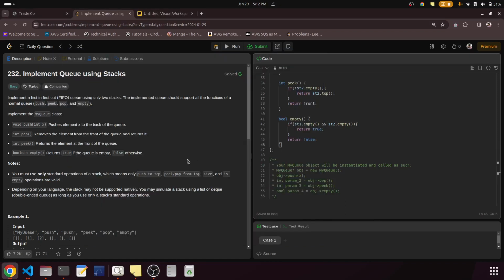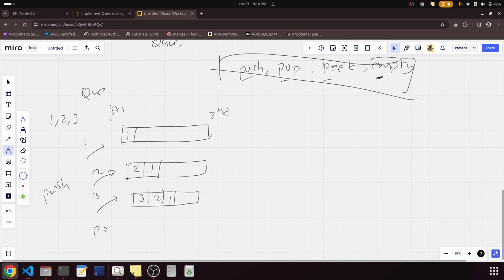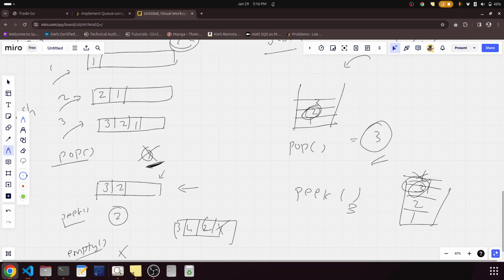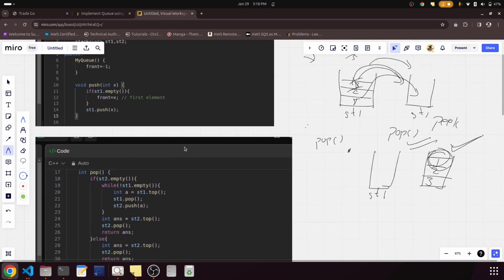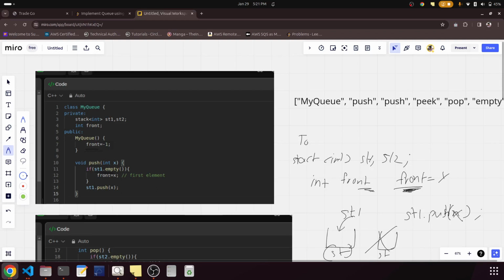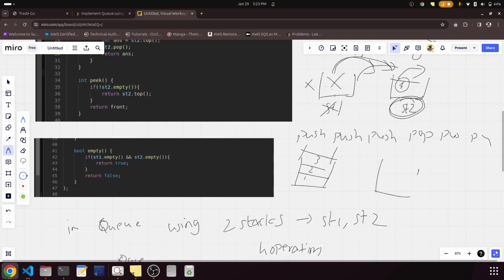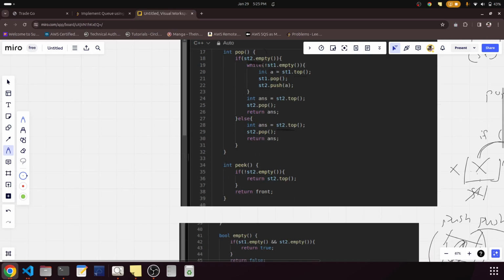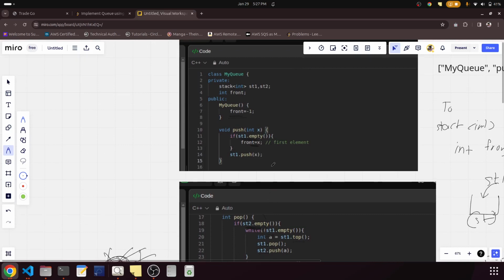232. Implement Queue using Stacks | Leetcode Daily | Watch in 2x speed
Solving Leetcode Daily - 29/1/2024

Tricky problem, watch in 2x for better experience

Explained the best solution